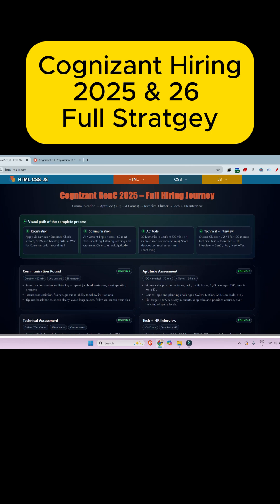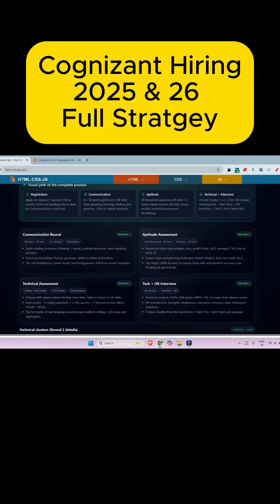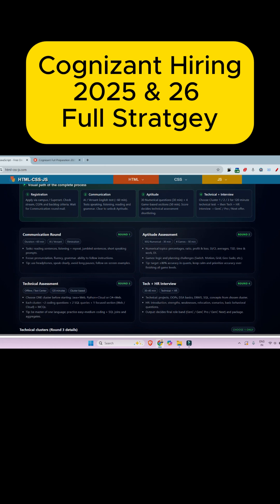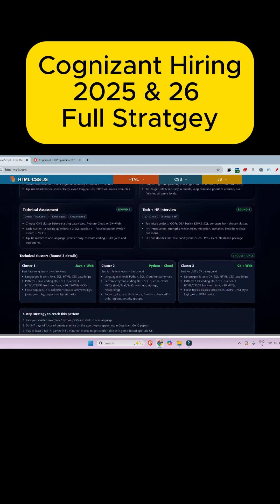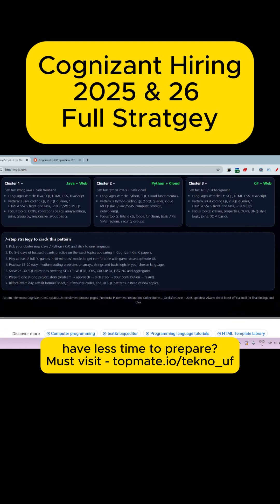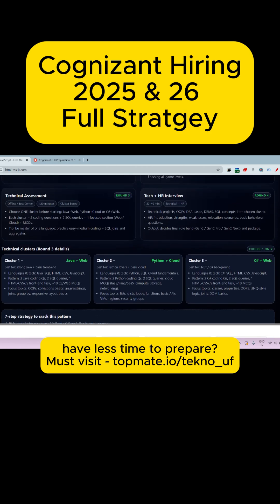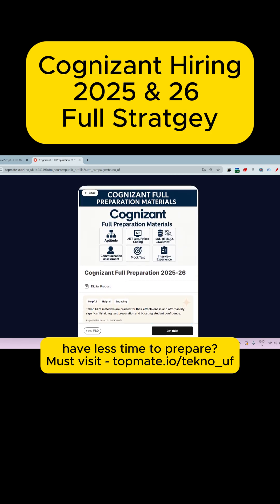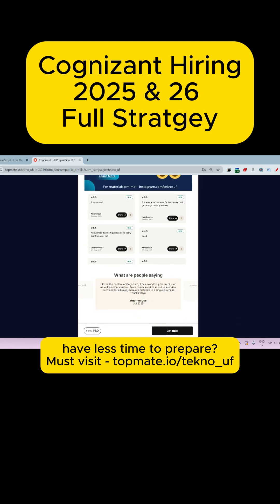Cognizant Proven Strategy 2026